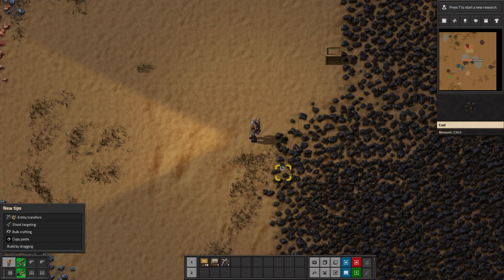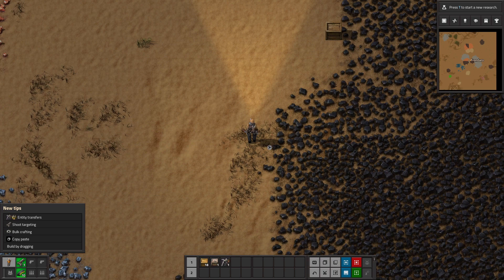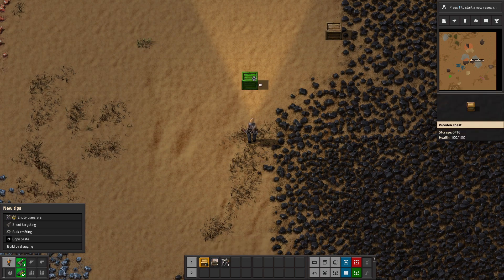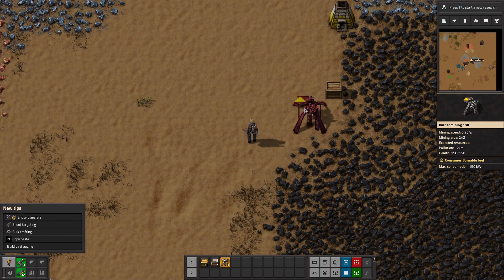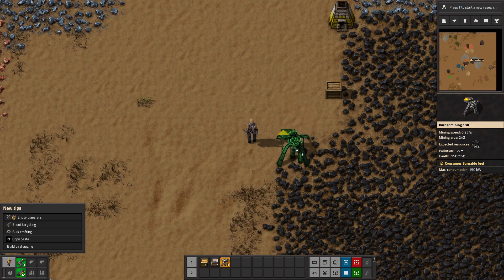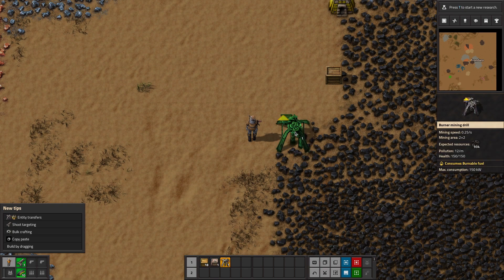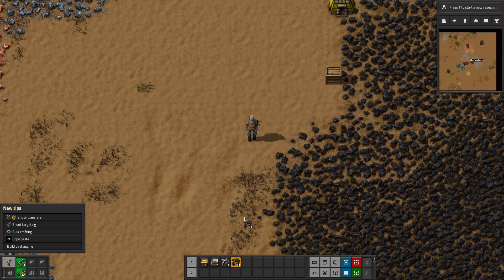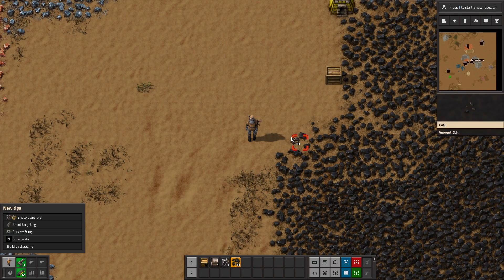31 how to select hotbar items with numberpad